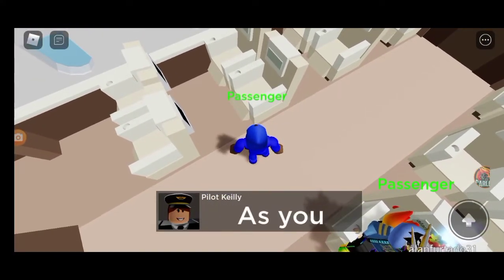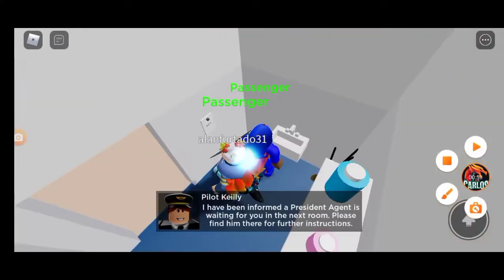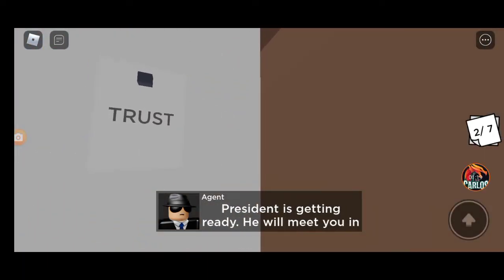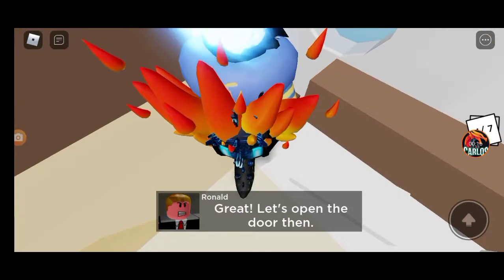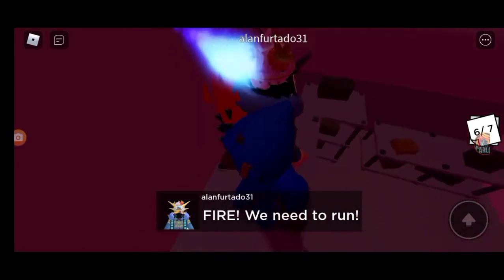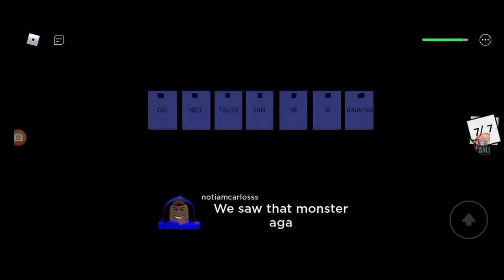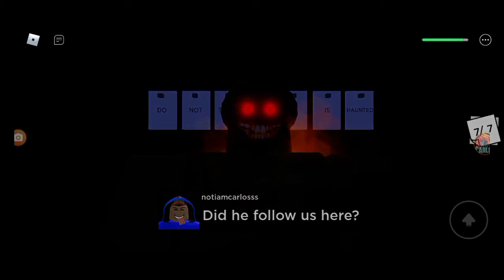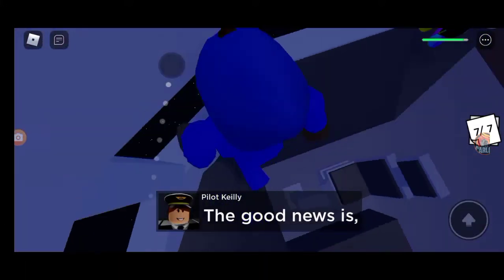getting the secret of the notes badge in Airplane 2